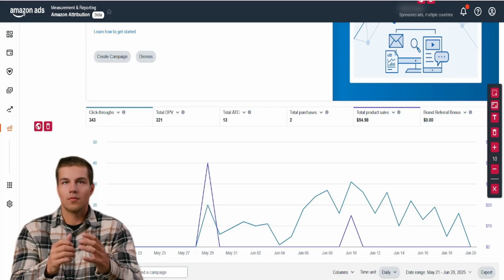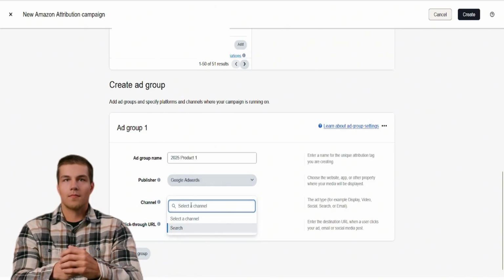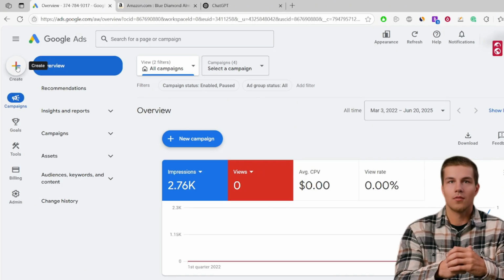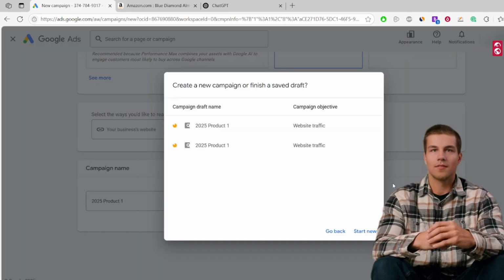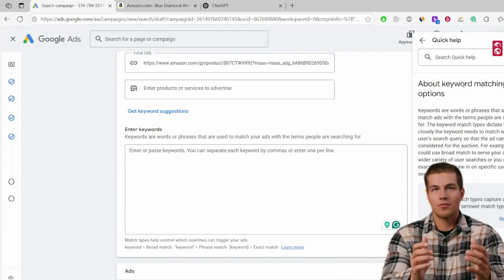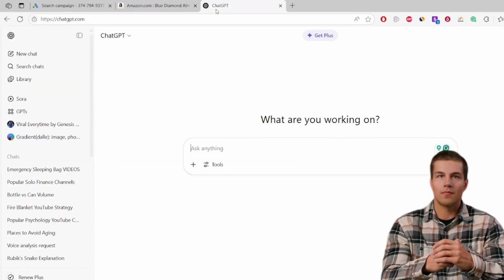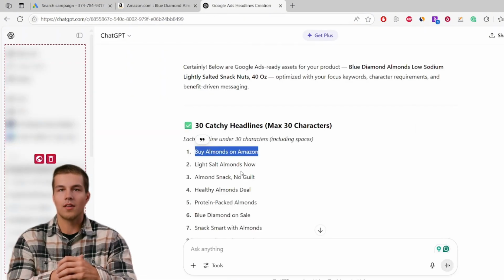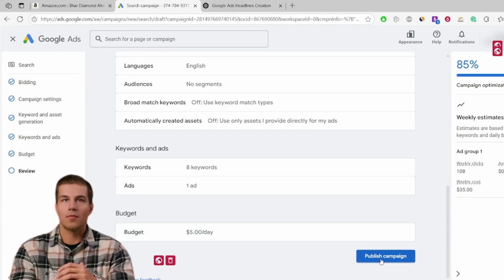Amazon Sellers Must Watch! This Hidden Feature Tripled My Monthly Income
Are you struggling with Amazon's intense competition? Tired of relying only on internal traffic that barely moves the needle on your sales? I was too... until I discovered this game-changing Amazon feature that most sellers don't even know exists!
🚀 What You'll Learn in This Video:
✅ The SECRET Amazon Attribution feature that tracks every external visitor
✅ How I went from 343 clicks to 13 cart additions (with PROOF!)
✅ Step-by-step Google Ads setup that actually converts for Amazon sellers
✅ The hidden 10% Brand Referral Bonus that Amazon pays YOU
✅ Exact keyword strategies that drive high-quality traffic
✅ My ChatGPT prompts for creating winning ad copy (FREE template included!)
✅ How to track ROI from Facebook, TikTok, Instagram, and Google traffic
💰 REAL RESULTS SHOWN:
In this video, I'll show you my actual Amazon dashboard with 343 clicks, 13 people who added to cart, and 2 completed sales - all tracked and measurable! Plus, Amazon paid me an extra $5.40 in referral bonuses on top of my regular profits.
🎯 Perfect for:

Amazon FBA sellers struggling with competition
Anyone wanting to scale beyond organic Amazon traffic
Sellers ready to invest in external advertising
Those who want to track their marketing ROI properly

⏰ TIMESTAMPS:
0:00 - Why internal Amazon traffic isn't enough anymore
2:15 - Setting up Amazon Attribution links (step-by-step)
5:30 - Creating your first Google Ads campaign
8:45 - Keyword research and match types explained
12:20 - Writing compelling ad copy with AI
15:10 - Tracking results and optimization tips
🔥 BONUS: Download my free ChatGPT prompt template in the comments below!
Stop leaving money on the table! This Amazon Attribution strategy is completely free to use and can start driving results within 24 hours. Watch now and transform your Amazon business!